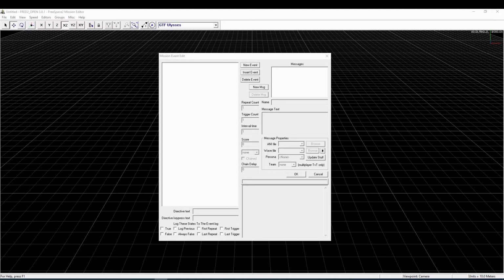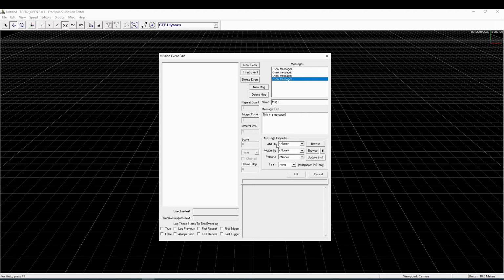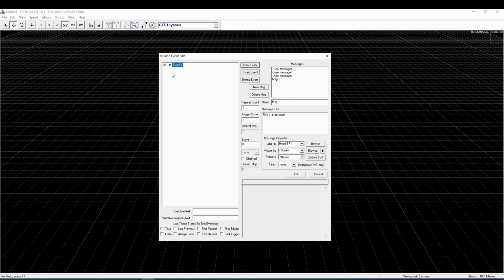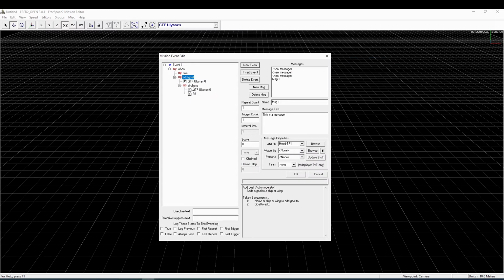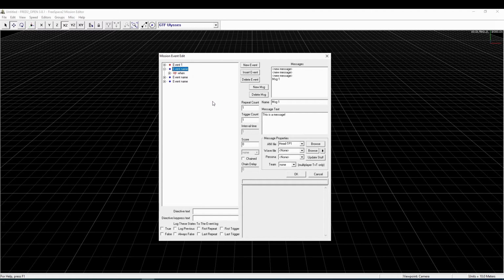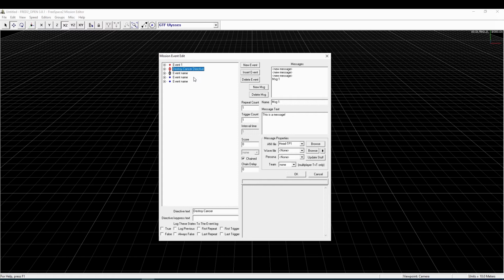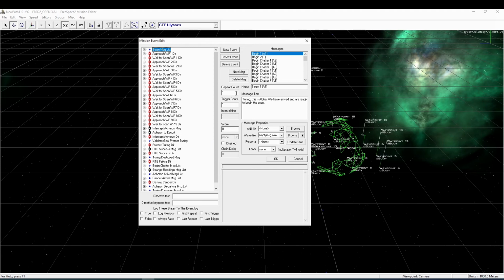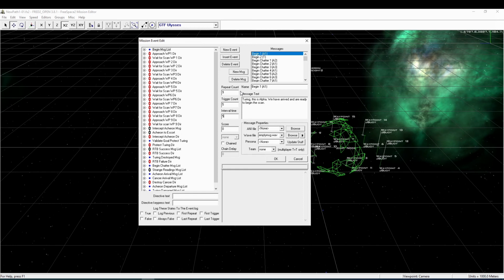[FSO] Events Editor (Introduction to Fred2)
The Events Editor is certainly the most powerful editor in Fred2. Almost everything that elevates a mission from a simple dogfight to a story-driven tale is done here. But apart from that, a lot of small details and conveniences are configured there as well. This makes it not only powerful, but also essential.